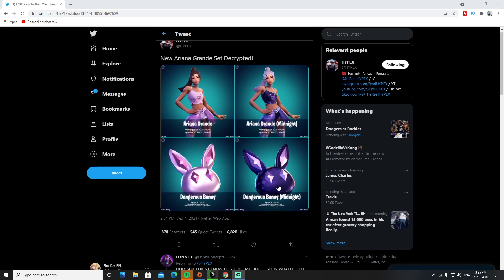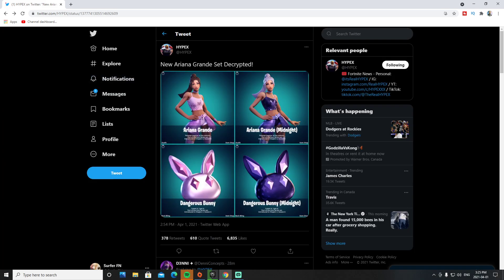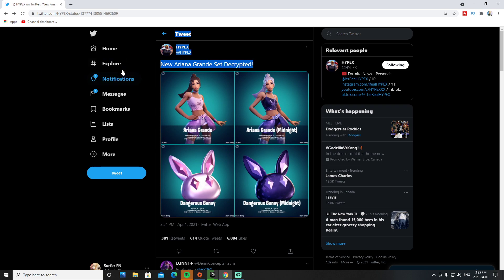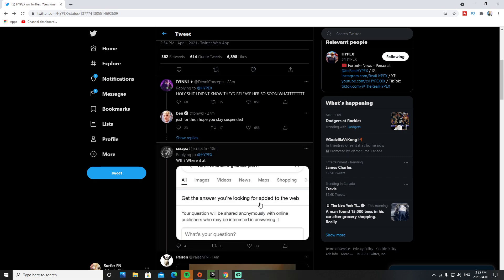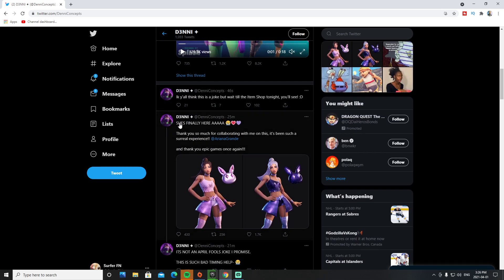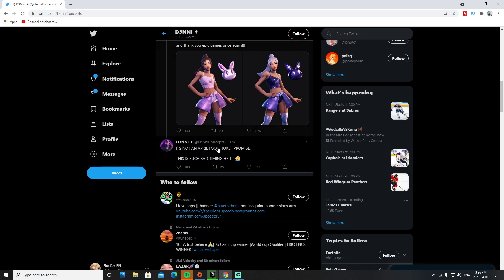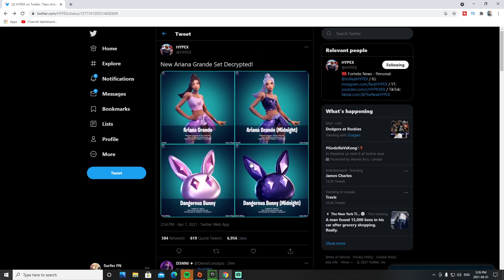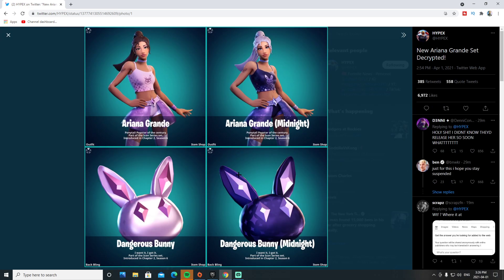How To Get NEW Ariana Grande Skin In Fortnite!